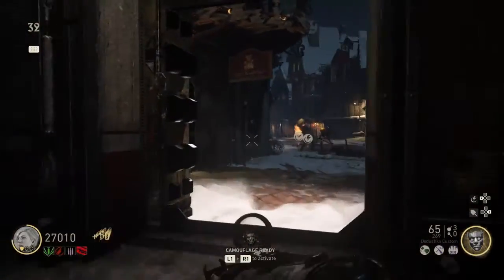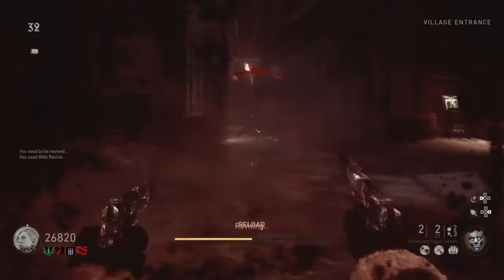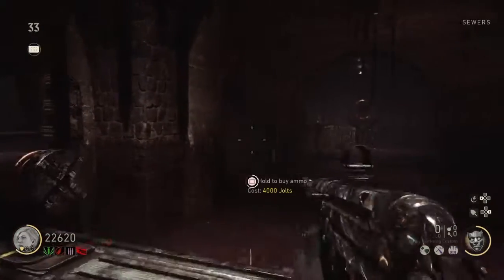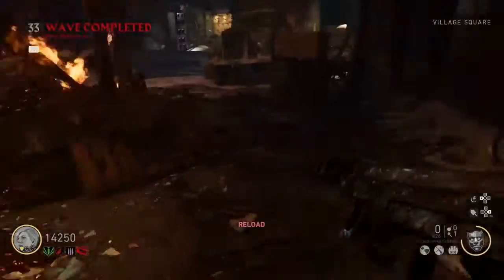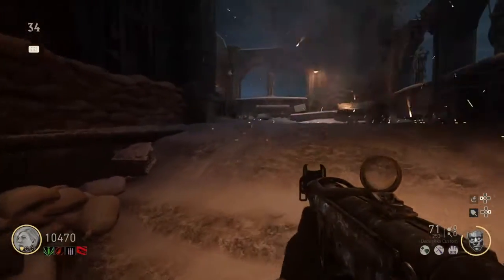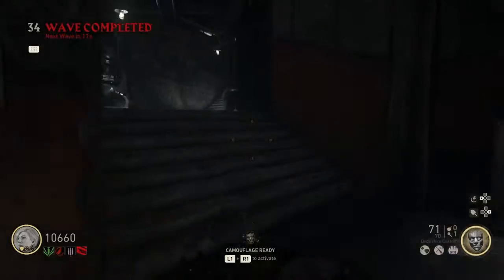DIY HURRICANE TESLA GUN GUIDE/HIGH ROUND TOTORIAL